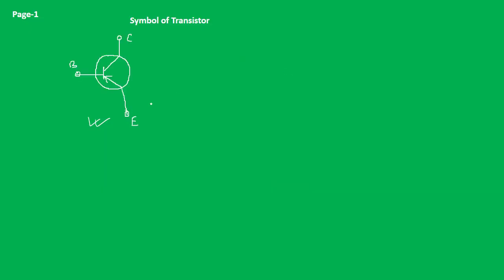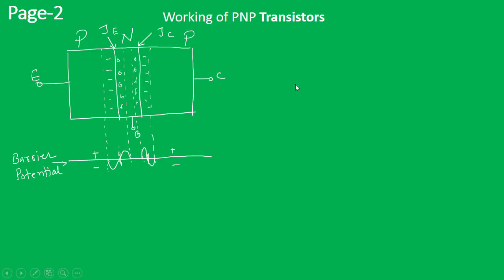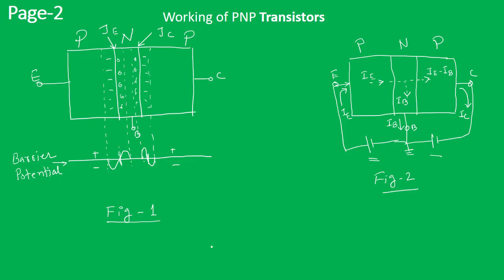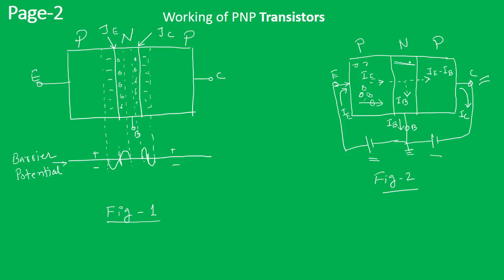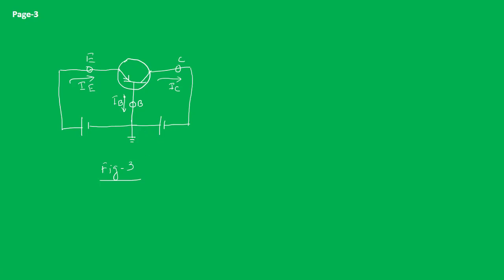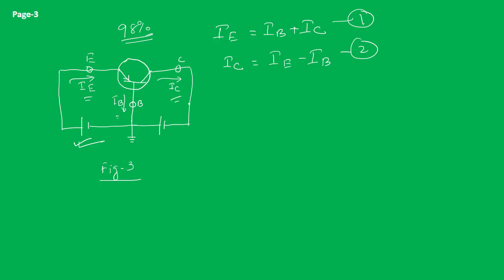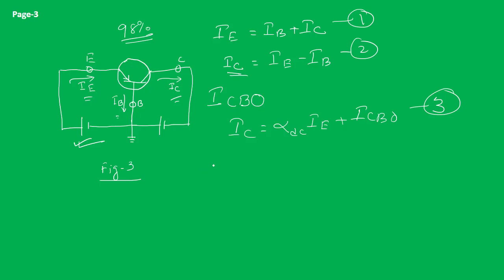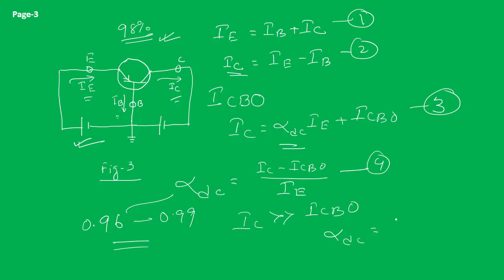Transistor Lecture Series-Part 2- working of PNP Transistor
The working principle of  PNP Transistor is discussed here.
PNP transistors: Holes are the majority charge carriers and resulting in output current.
NPN  transistors: Electrons are the majority charge carriers and resulting in output current.